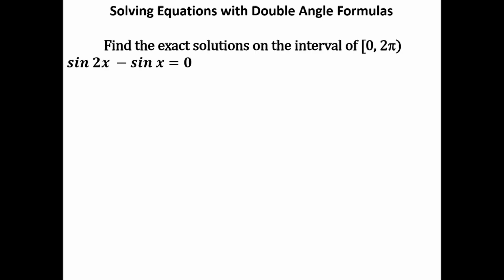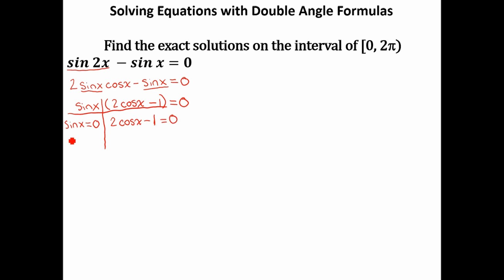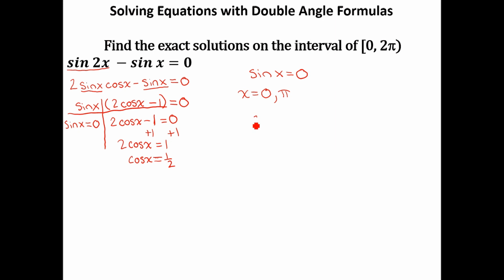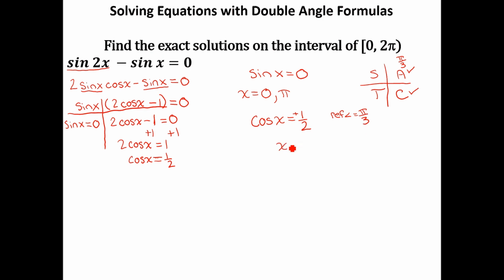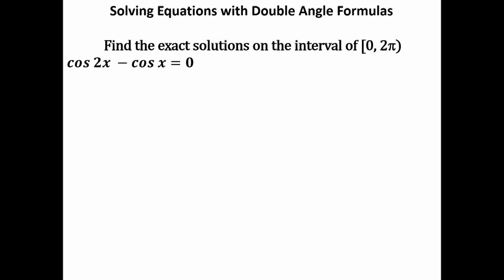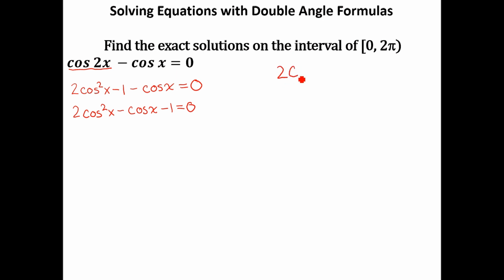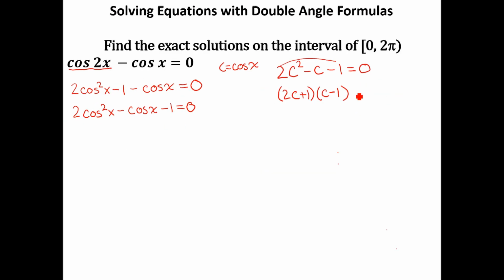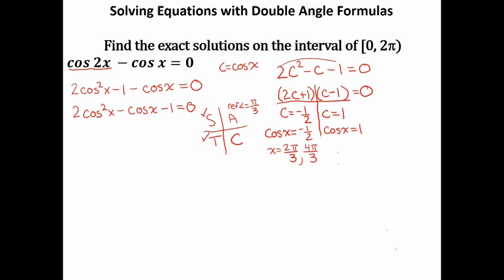10 5 Video Part 2